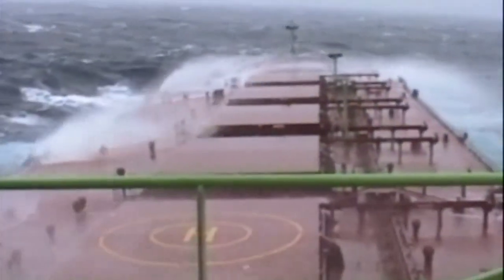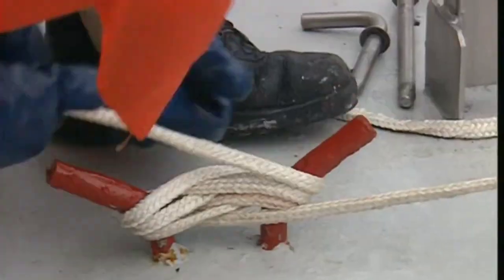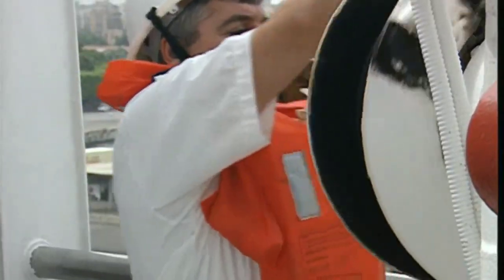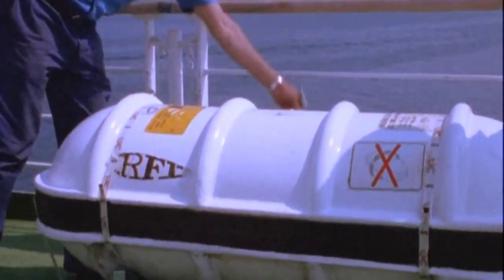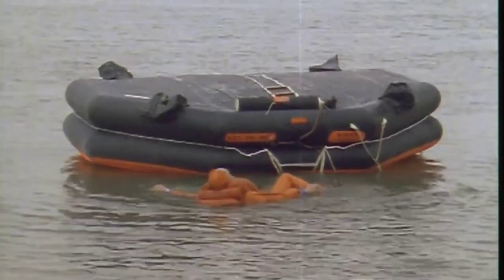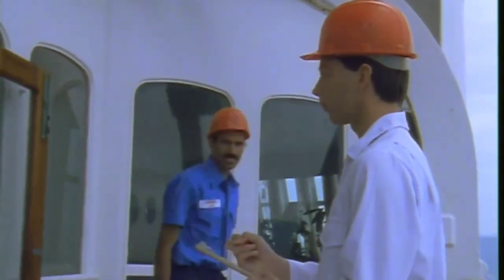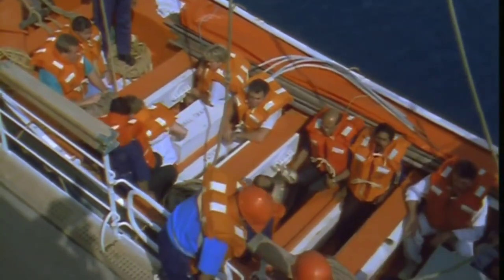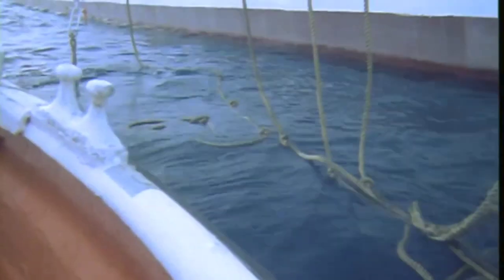PERSONAL SURVIVAL AT SEA - Part 3 | Liferafts and Open Lifeboats | SOLAS CHAPTER III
PERSONAL SURVIVAL AT SEA,
Survival in the Survival Craft & in Water,
First Aid,
SOLAS CHAPTER III,